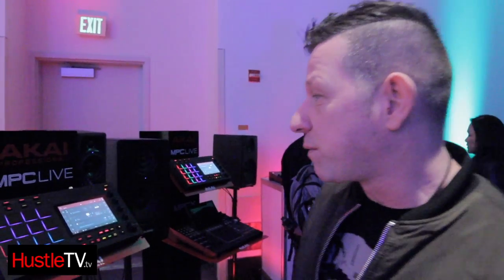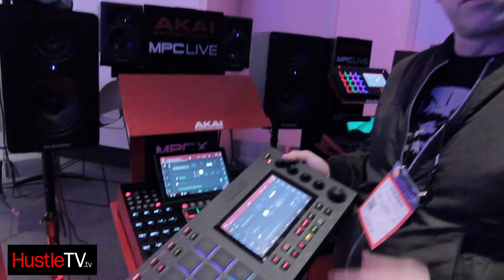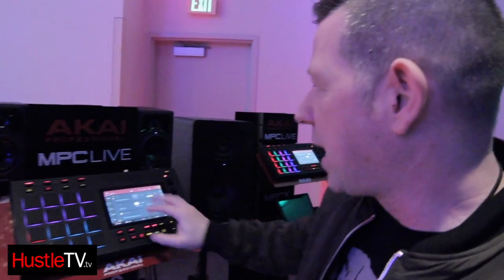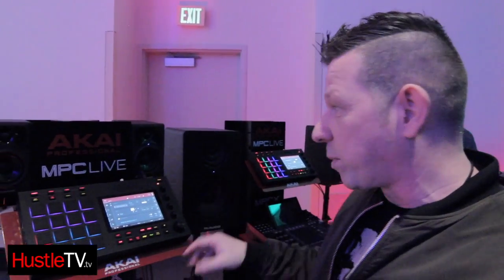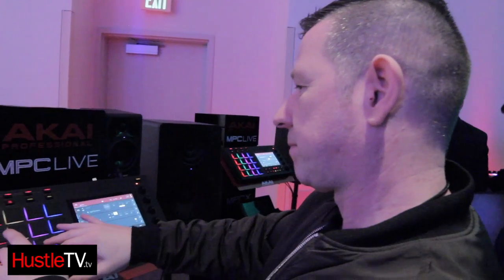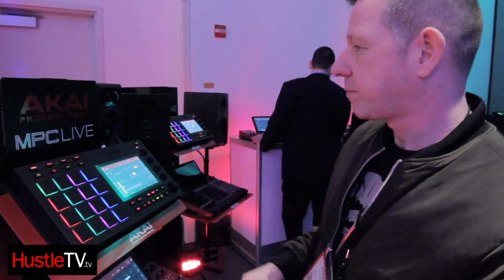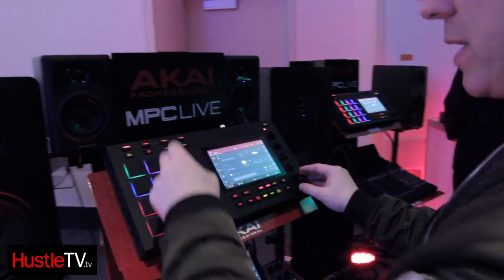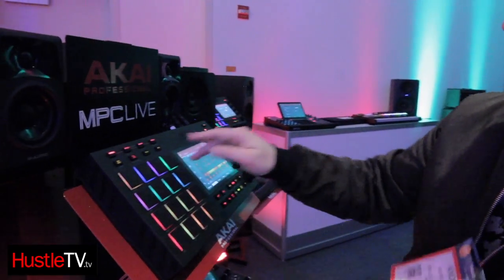HustleTV Akai MPC Live Music Production Workstation Live Preview At The Namm Show DJ Hustle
Featuring classic workflow, legendary swing and instantly recognizable sound, the Akai MPC Live ratchets up the stakes by adding standalone functionality. Ready to dominate the studio and the stage. Modern. Future. Classic.

Touch Meets Feel
At the heart of the MPC Live is a beautiful, full color 7” multi-touch screen that puts boundless amounts of creative control at your fingertips. Simple gestures instantly become complex polyrhythmic drum patterns. Sophisticated effects automation can be crafted quickly and precisely. Your sound is at your fingertips.